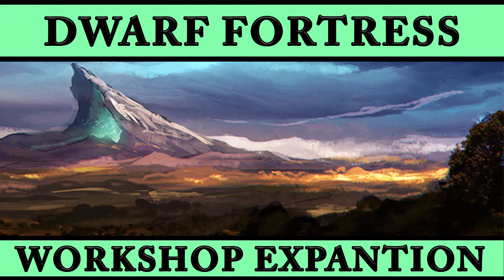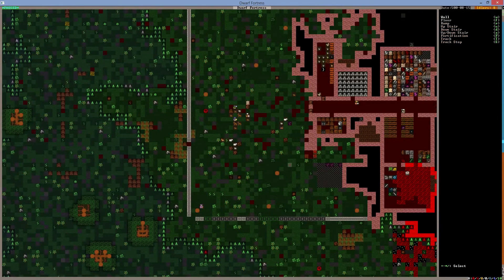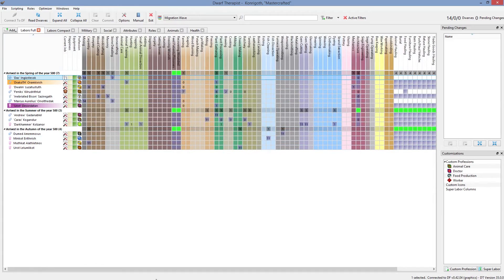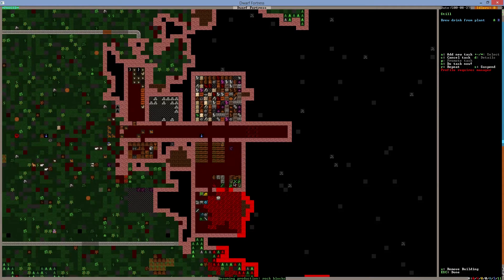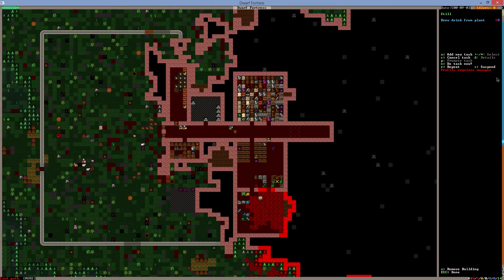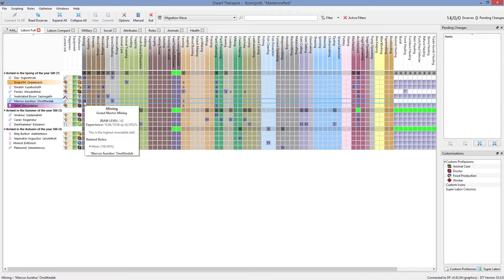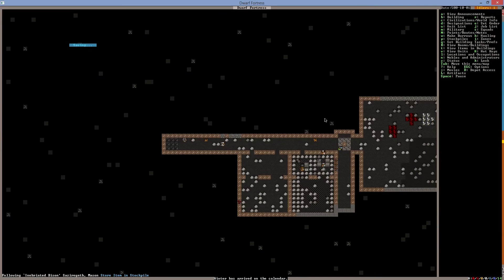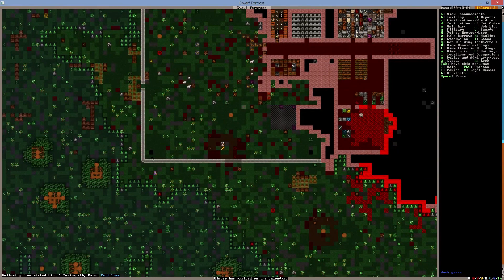Dwarf Fortress 2016 - Ep 8 Expanding Workshops - Let's Play DF.0 42.04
Time to expand some working space in our fortress. We are still in dwarf fortress 0.42.04.

PLAYLIST CODE

Dwarf Fortress 22/01/2016

Great thanks to all the amazing people who help me learn how to play DF

Honorable mention to 3 great inspiration to playing this game.

They inspired me to pick up the game and help me see the light through the darkness and chaos of this amazing game. Favour I am hoping to repay to you now dear viewers.

ADDITIONAL INFORMATION ABOUT GAME:

Game seeds:

SEED:dT0ALakgsChrDlRBVejA
HISTORY_SEED:dCiTQEF4ybjIrYXk3DtS
NAME_SEED:nVkXdSflJgRsM3Lph9FS
CREATURE_SEED:qN8Q24sO2Sivaj6O6rpS

Dwarf Fortress (officially called Slaves to Armok: God of Blood Chapter II: Dwarf Fortress) is a part construction and management simulation, part roguelike, indie video game created by Tarn and Zach Adams.Freeware and in development since 2002, its first alpha version was released in 2006 and it received attention for being a two-member project surviving solely on donations. The primary game mode is set in a procedurally generated fantasy world in which the player indirectly controls a group of dwarves, and attempts to construct a successful and wealthy underground fortress. Critics praised its complex, emergent gameplay but had mixed reactions to its difficulty. The game influenced Minecraft and was selected among other games to be featured in the Museum of Modern Art to show the history of video gaming in 2012.
The game has text-based graphics and is open-ended with no main objectives. Before being played, the player has to generate worlds with continents, oceans and histories documenting civilizations. The main game mode, Fortress Mode, consists of selecting a suitable site from the generated-world, establishing a successful colony or fortress, combating threats like goblin invasions, generating wealth and taking care of the dwarves. Each dwarf is modeled down to its individual personality, has likes or dislikes and specific trainable skills in various labors. The second game mode, Adventure Mode, is a turn-based, open-ended roguelike where the player starts off as an adventurer in the world and is free to explore, complete quests, or even visit old abandoned fortresses. The combat system is anatomically detailed with combat logs describing organs getting pierced, fat getting bruised and limbs getting severed.